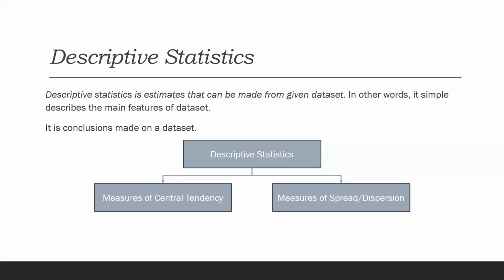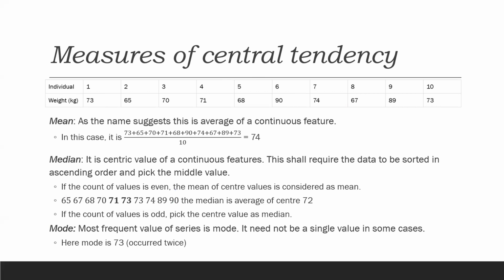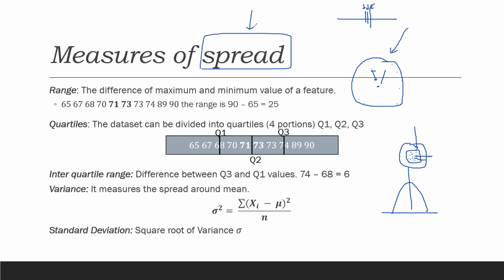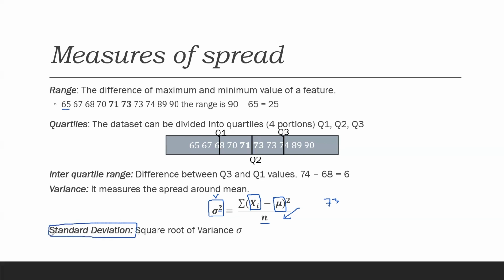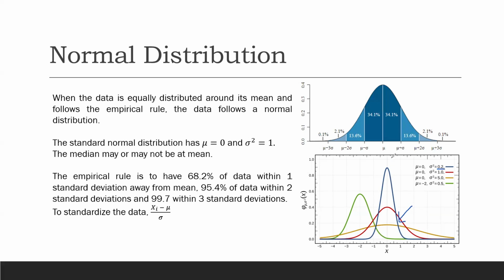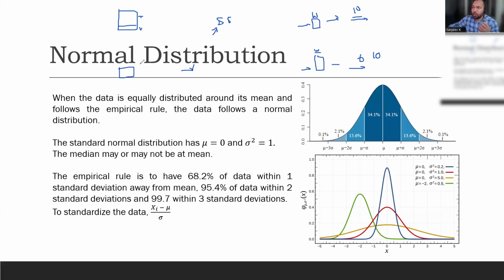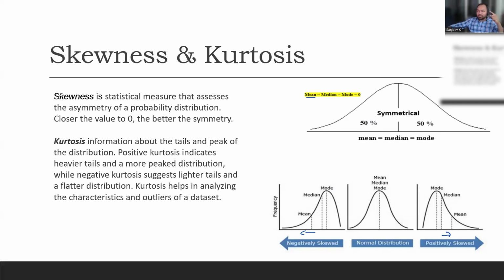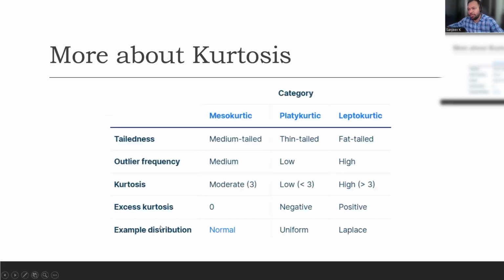Descriptive Statistics for Machine Learning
A view on some basics of descriptive statistics and how they are important for machine learning approach.